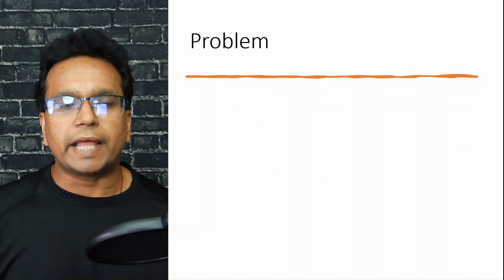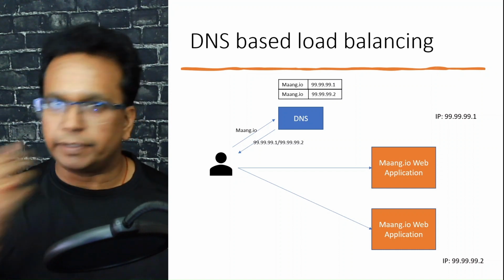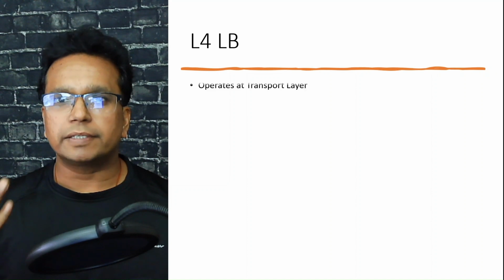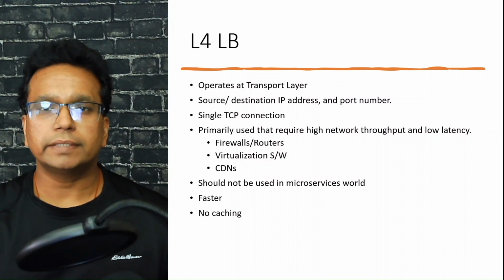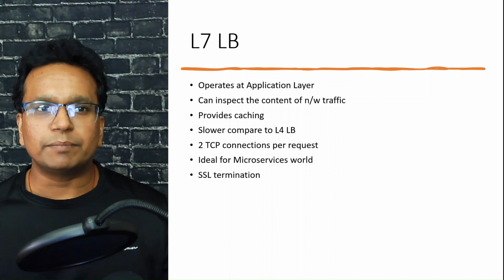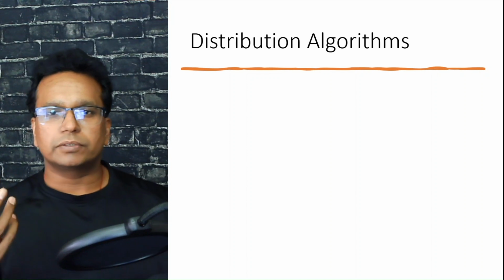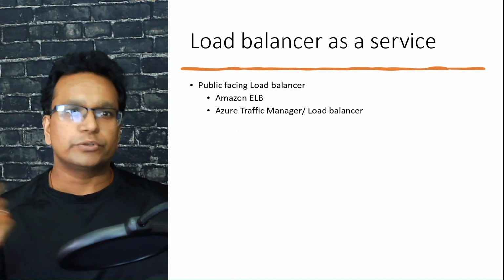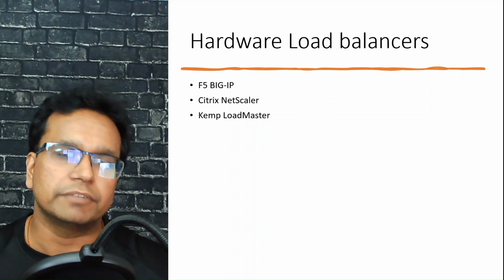All you need to know about load balancer for System Design interview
Load balancers are typically serves as an entry point for a distributed, the content of this video has been carefully crafted to provide essential depth and breadth of the load balancer knowledge for system design interview